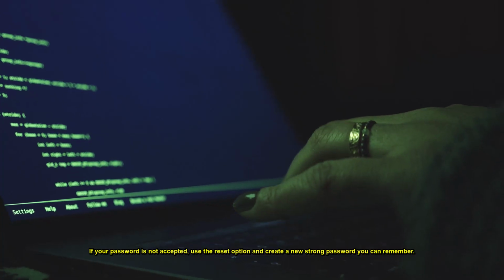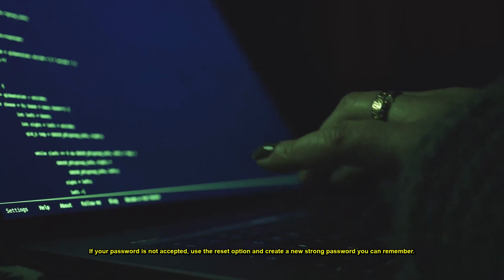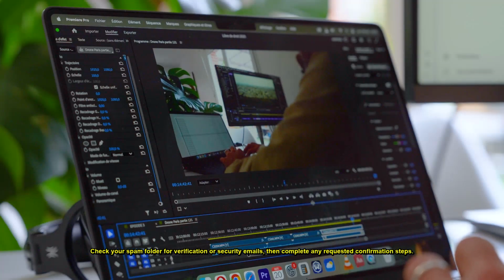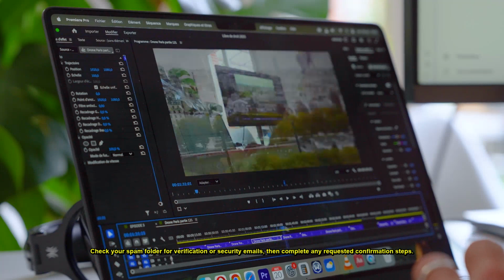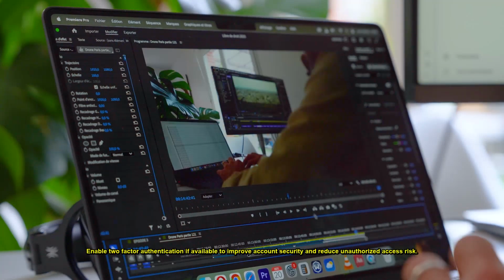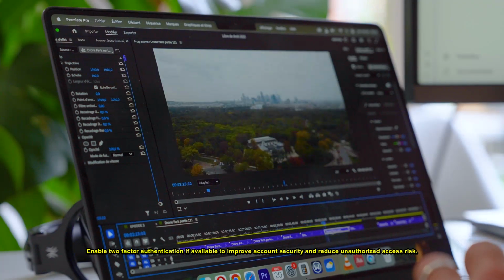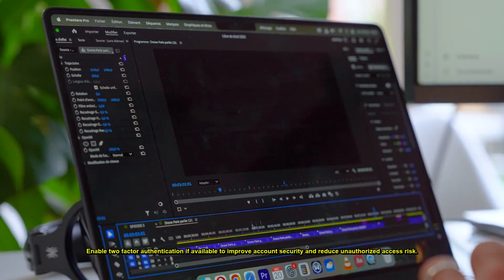How to activate Pluto TV - Quick Fix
In this quick and easy guide, we’ll show you how to activate Pluto TV in just a few simple steps! Whether you’re a new user or having trouble with activation, our tips will help you get started with free streaming of your favorite shows and movies in no time. Don’t miss out on the entertainment—watch now for a hassle-free Pluto TV activation process!